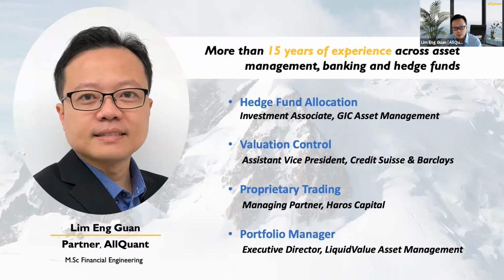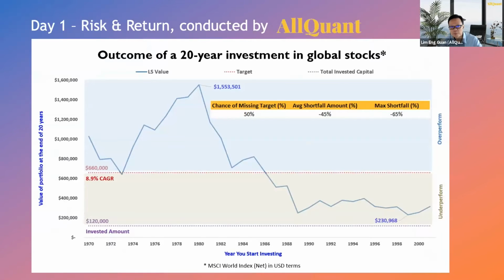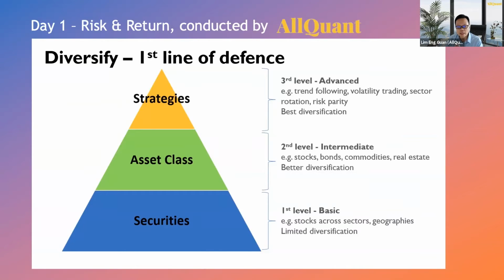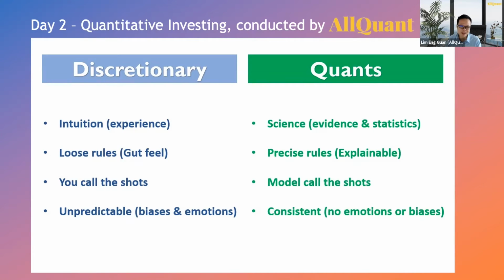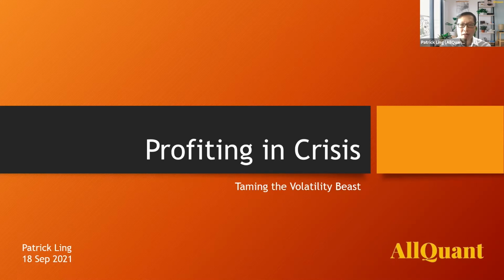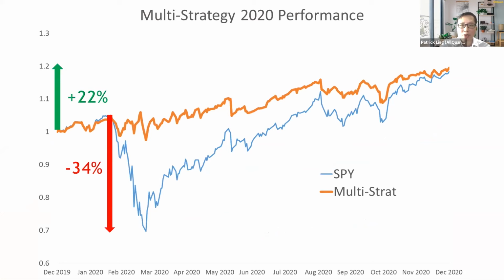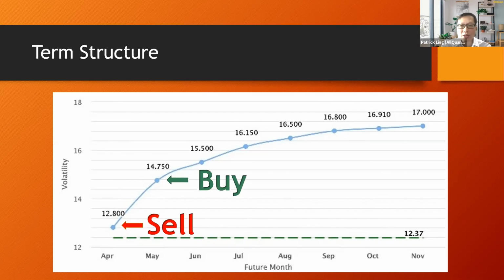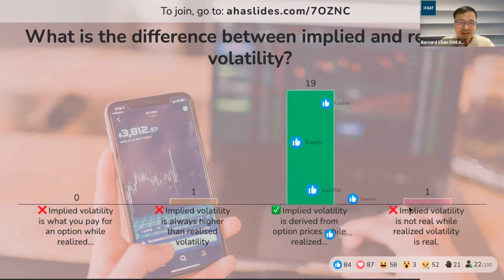QIF 2021 - Trading Volatility + Why Use Quantitative Strategies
Webinar series - Quantitative Investing Festival 2021. In this session, we introduced volatility as an asset class and how it is a good diversifier in a portfolio. Use the timestamps below to navigate the webinar to your area of interest.

0:00        Waiting for the webinar to start
0:22        Introduction by iFAST Global Markets & AllQuant panelists
10:07      Recap of Day 1 - Risk & Return
19:30      Recap of Day 2 - Quantitative Investing
25:37      Should we really use hedge fund strategies?
34:48      Passive Income with hedge fund strategies
40:01      How volatility affects retail clients
45:08      Introducing Students' Challenge QIF 2021
47:27      Trading Volatility - Profiting in Crisis
1:07:39   Contact iFAST Global Markets - Scan our QR Code
1:08:51   Quiz time + Q&A Session

And to find out more about what AllQuant does, do visit us at our website below!